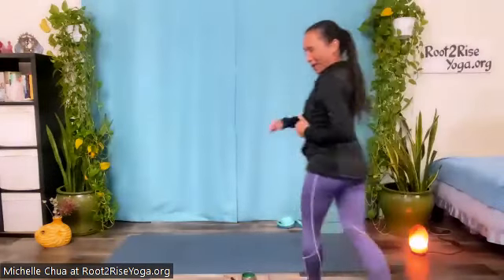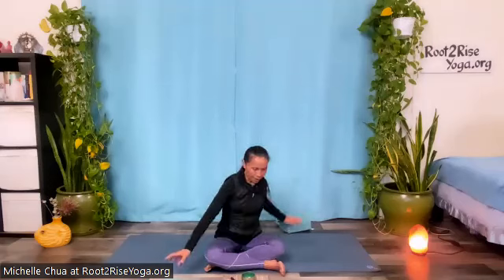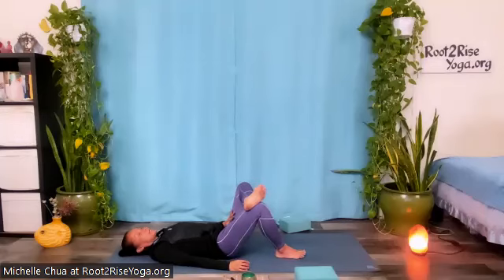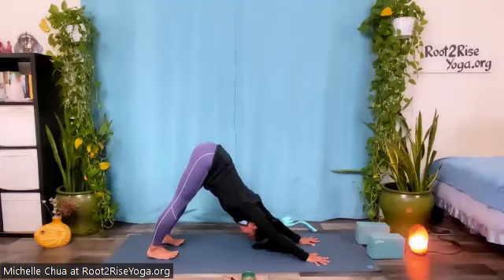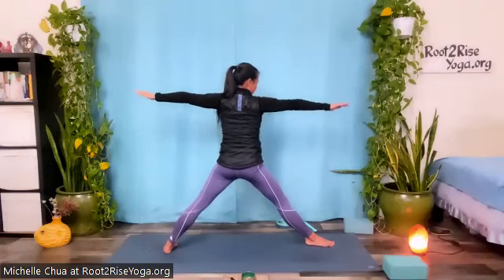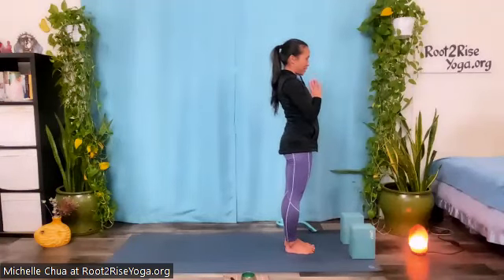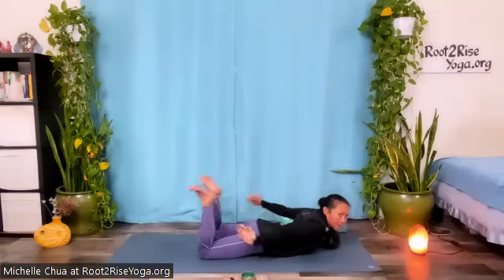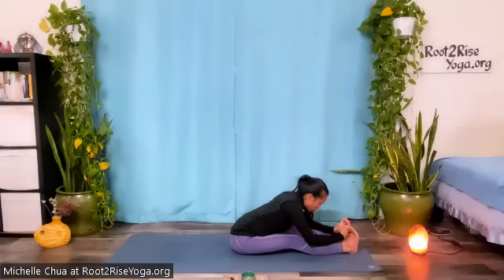Open Mind & Hips, Vinyasa Flow Yoga with Michelle Chua